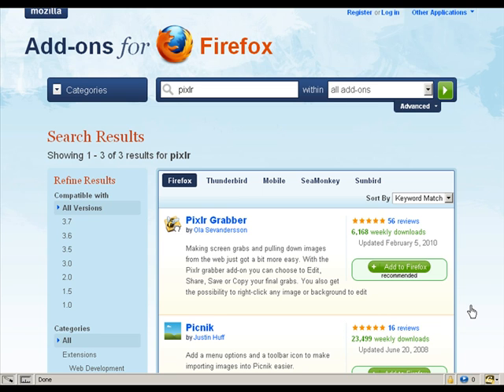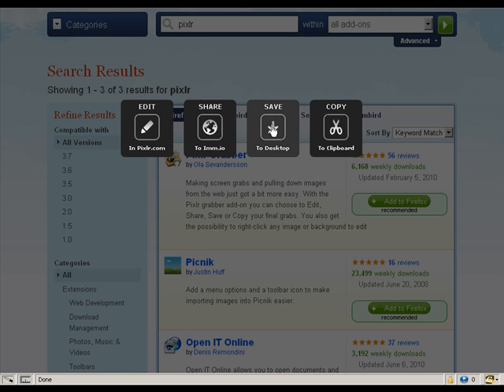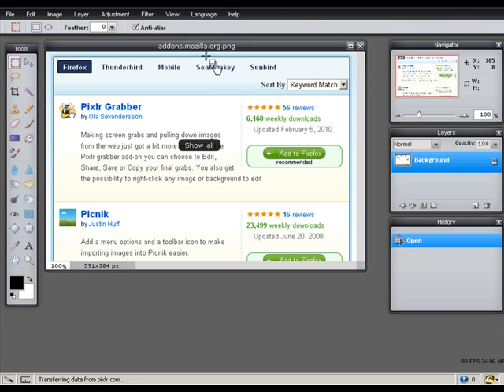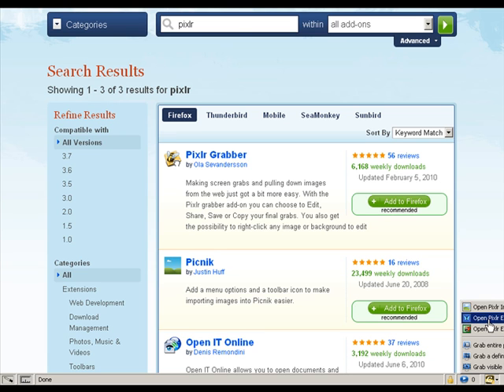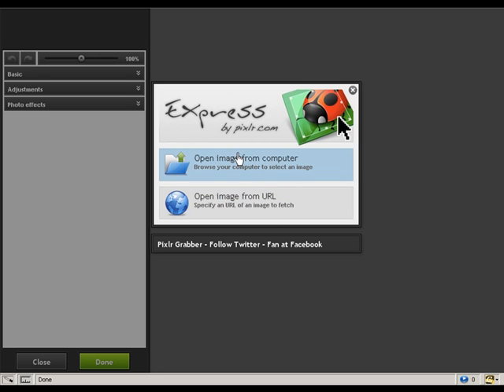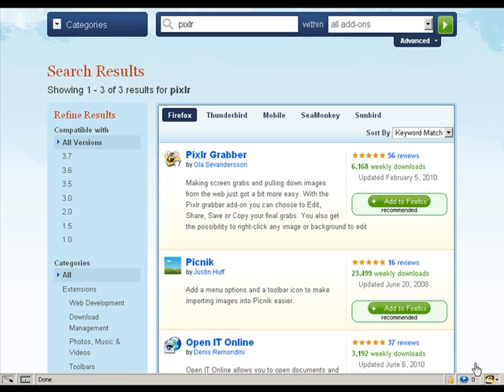Firefox Guide Video 4 - Using Pixlr Extras